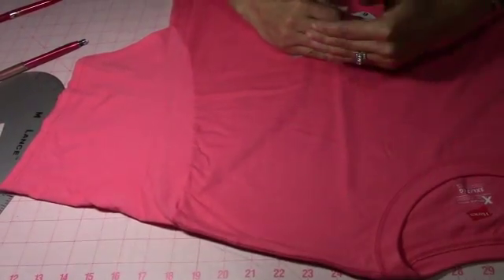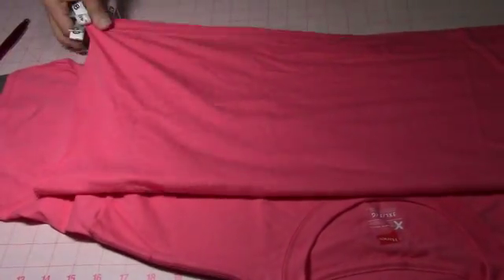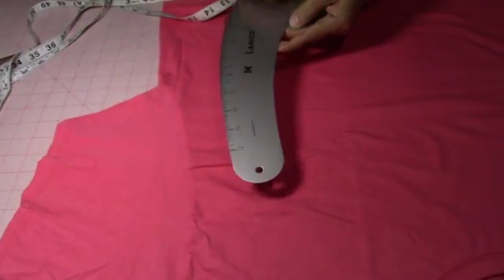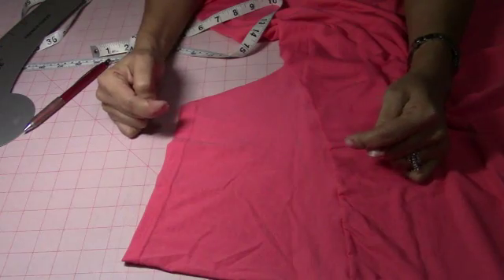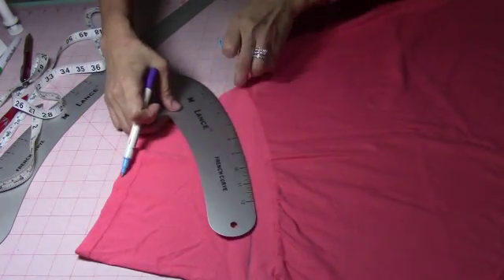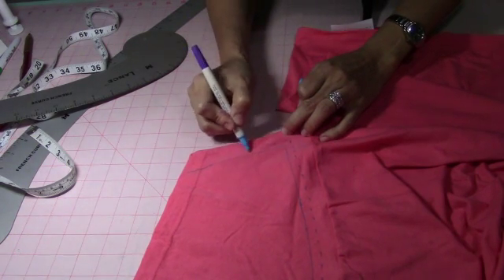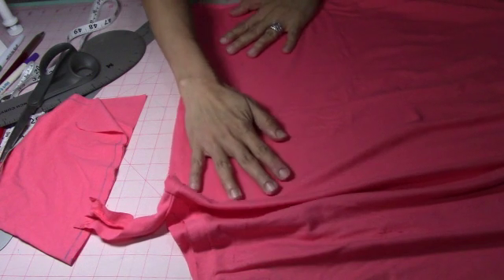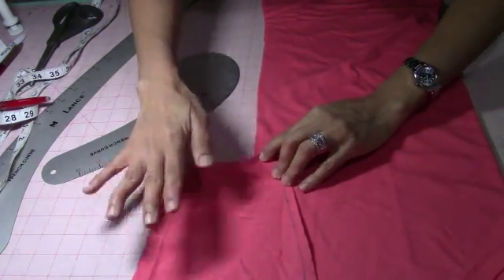Resize Tshirt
Resizing a Tshirt